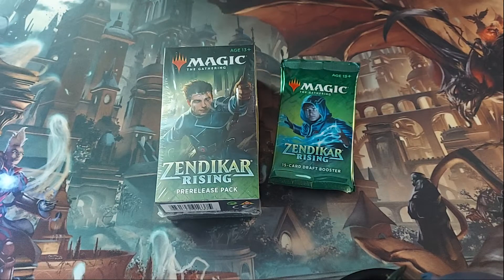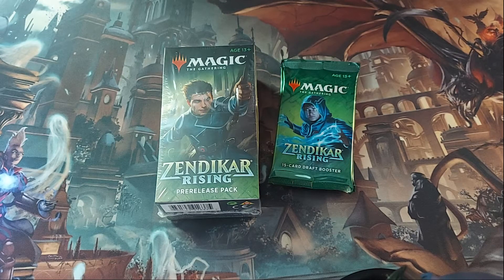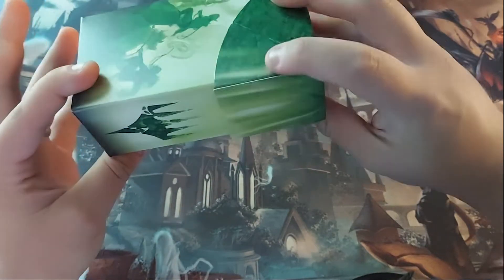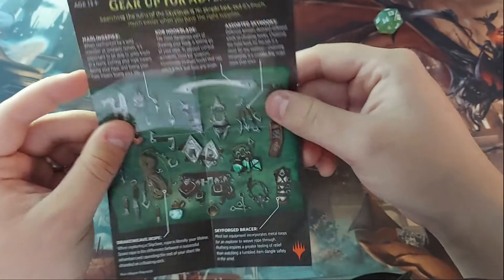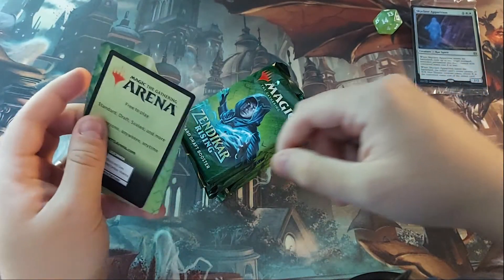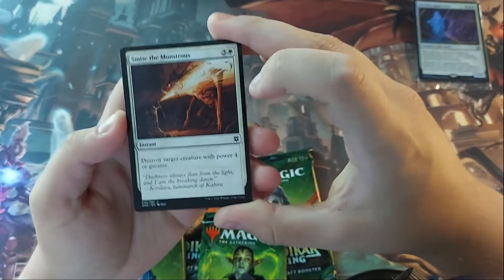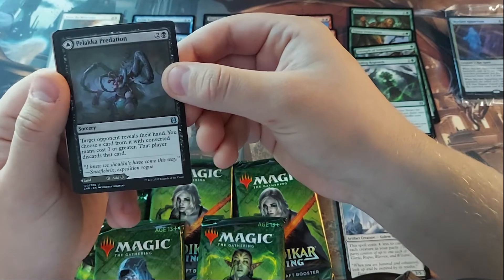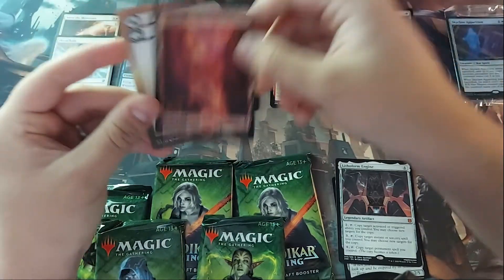MTG Zendikar Rising Prerelease Pack Opening | Magic: The Gathering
Prerelease weekend for Zendikar Rising is here! I grab my prerelease pack for this new MTG booster and show you what you can expect to see. The pack contains six Zendikar Rising 15-card boosters, a D20 roll-down life counter, a token for virtual packs for MTG Arena, and one exclusive date-stamped foil promo card drawn from any rare or mythic in the set.